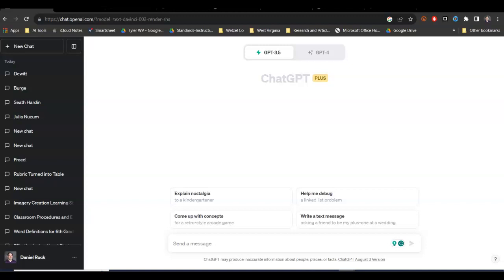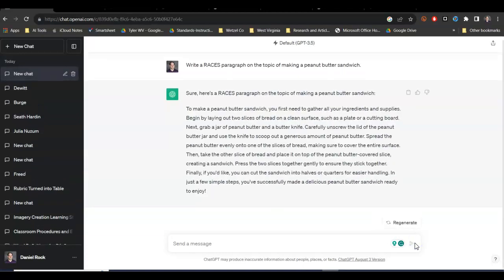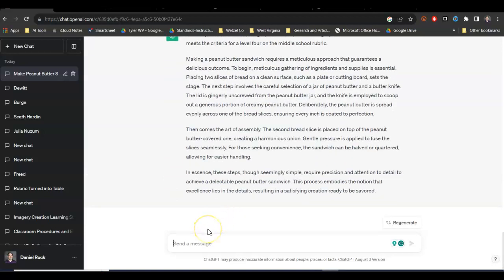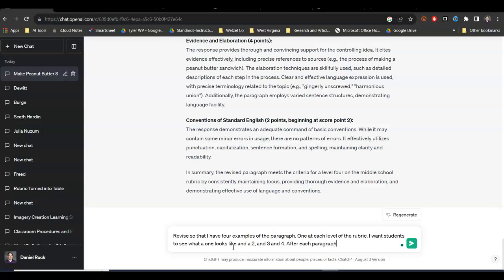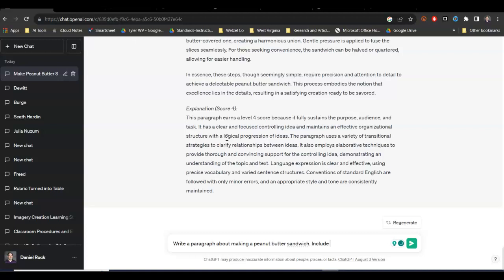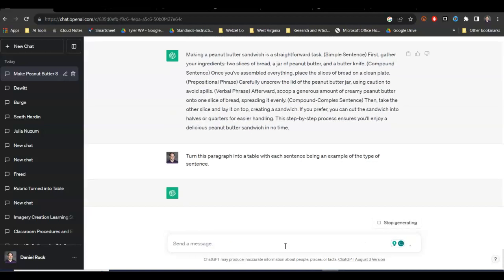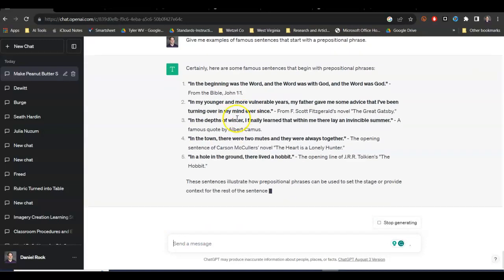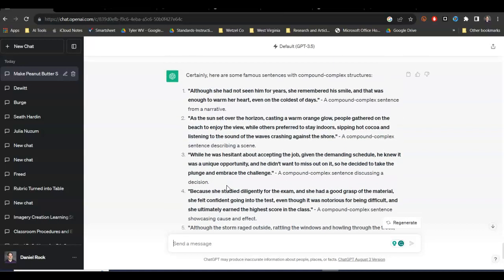Creating Exemplars for Writing- Nuzum